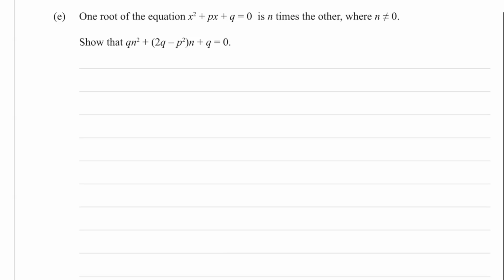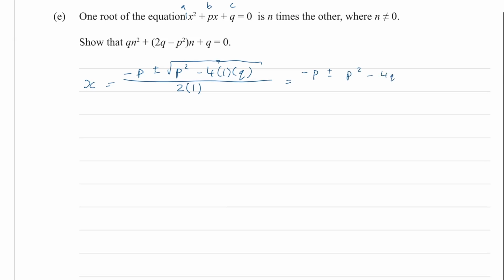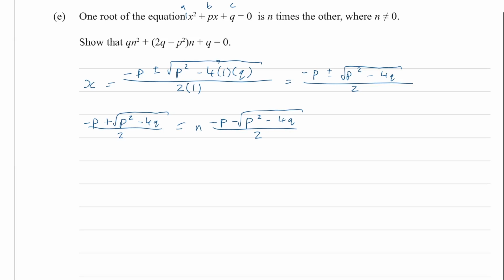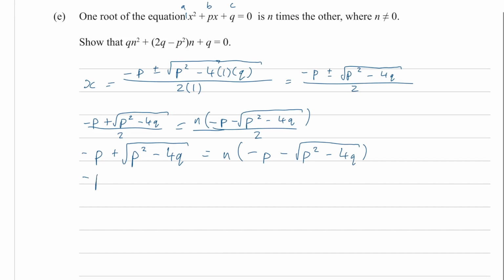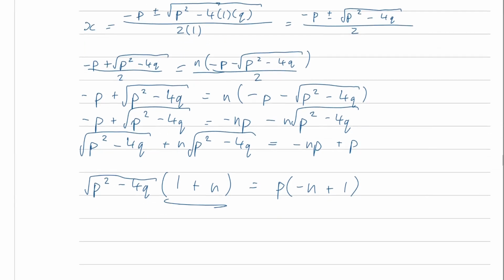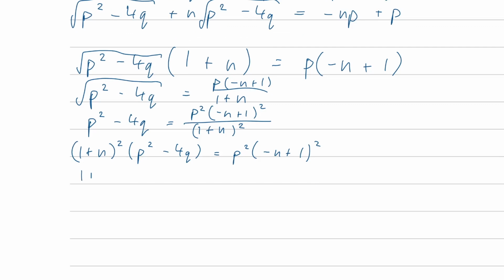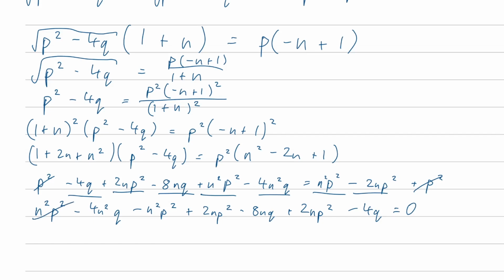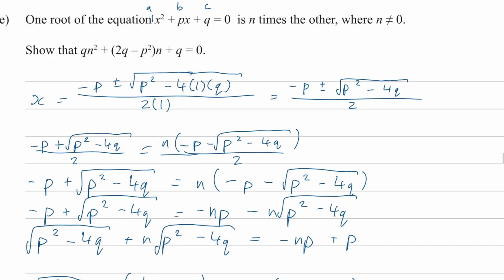NCEA L2 Algebra 2019 Past Exam - Question 2e